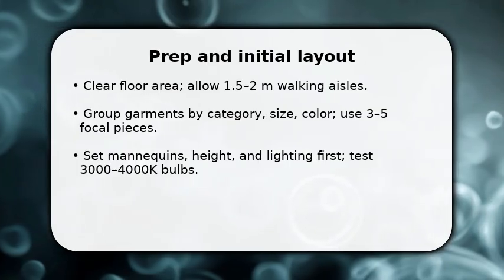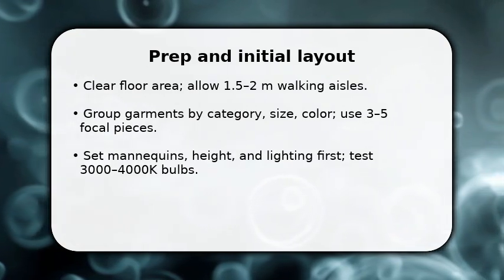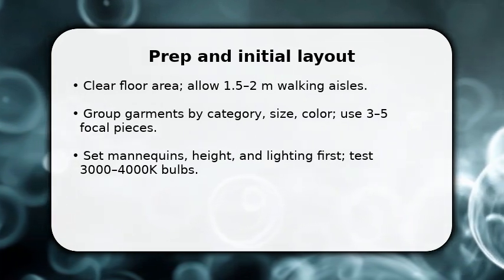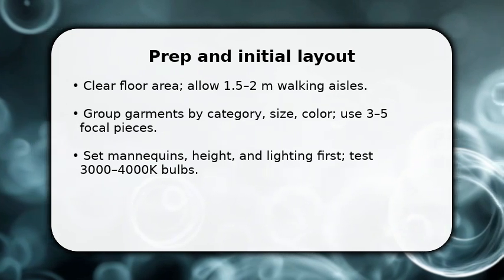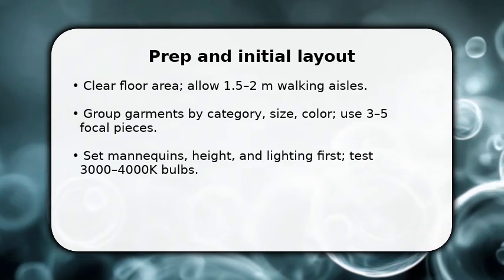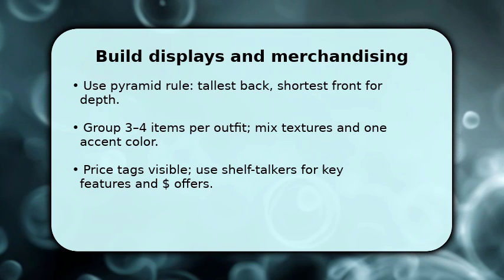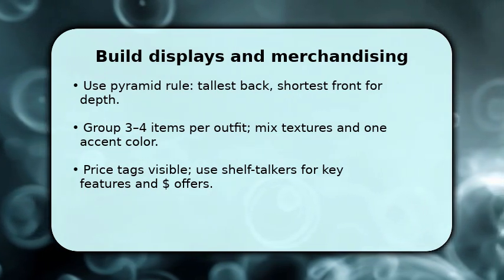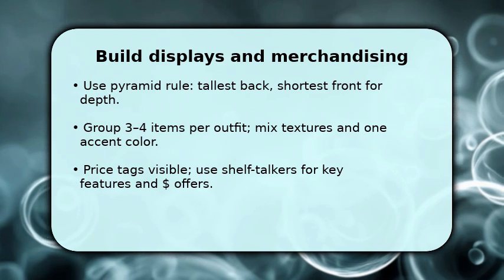How to Display Clothes in a Retail Store - Step by Step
Discover the art of retail display as we guide you through step-by extricate techniques to showcase clothing in a store. Learn how visual merchandising can transform your space, attract customers and boost sales with our comprehensive tutorial.